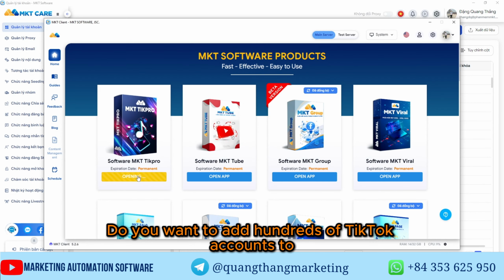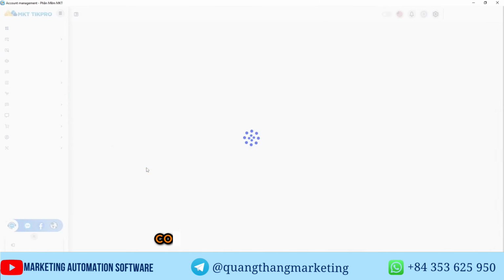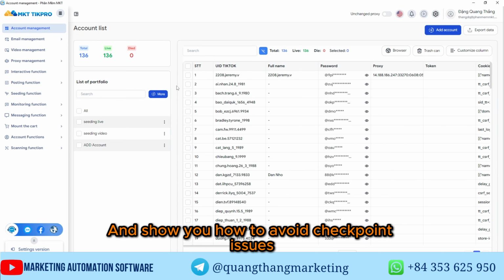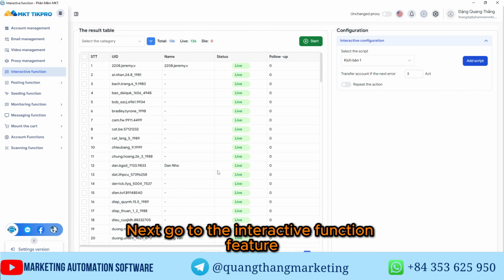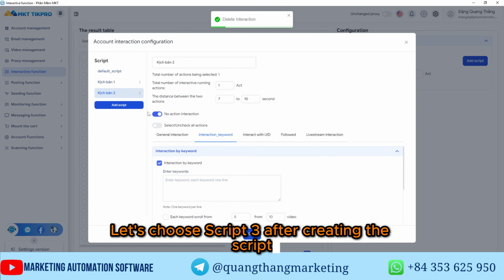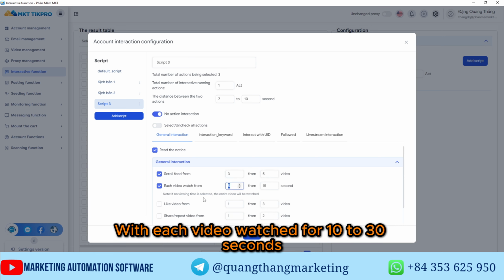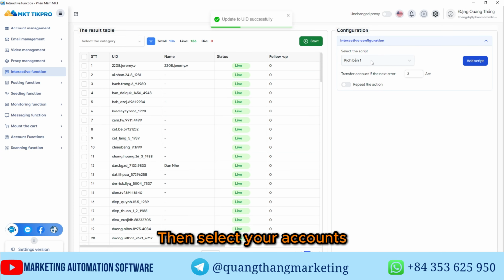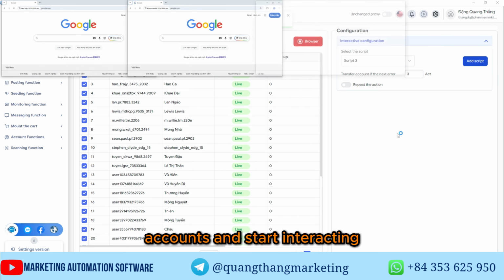How To Auto Warm Up Tiktok Account | TikTok Auto Like, Comment & Follow 2025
Discover how to automatically interact with TikTok accounts using smart automation tools!
Perfect for marketers, agencies, and content creators in 2025.